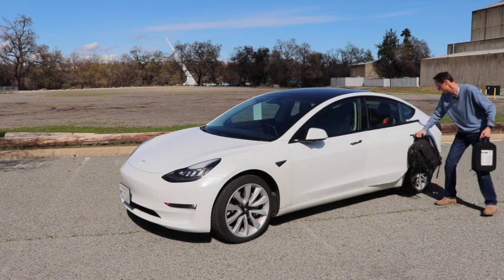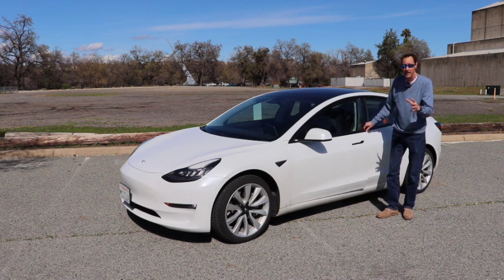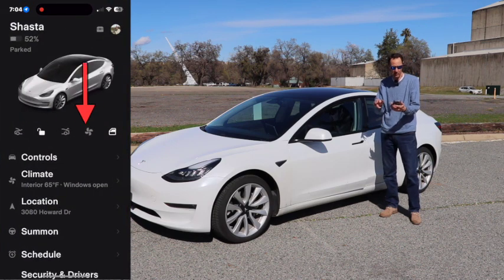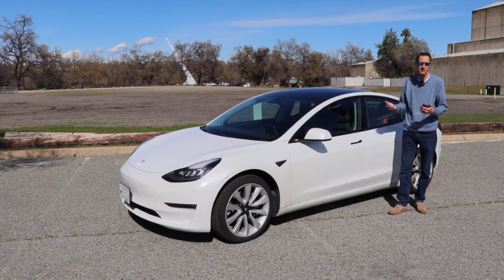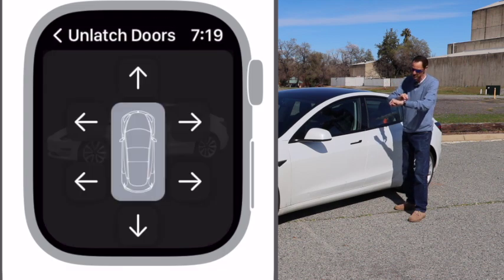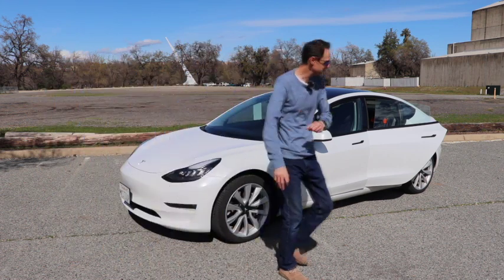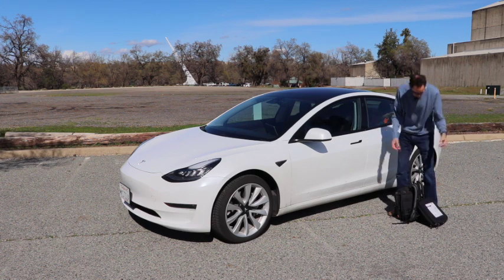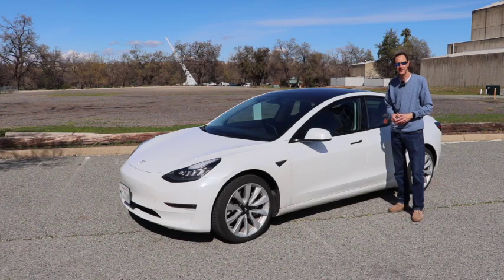Unlatch Door Feature for Your Tesla